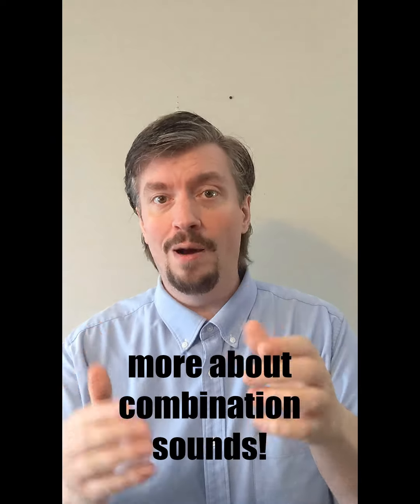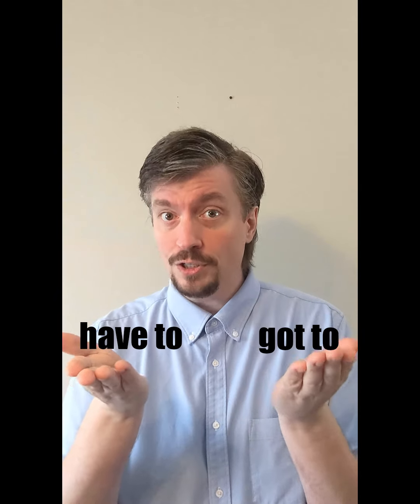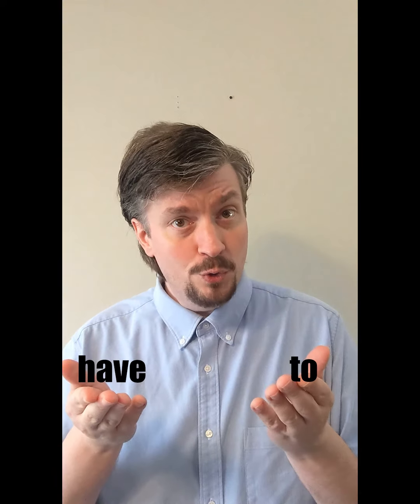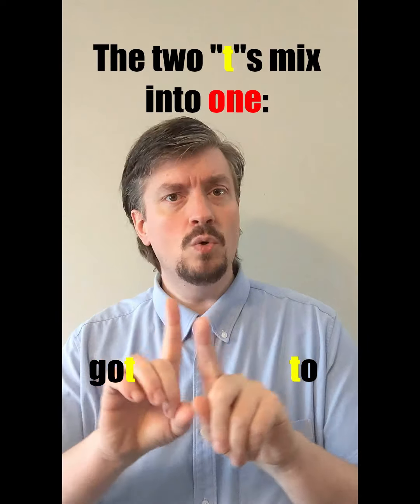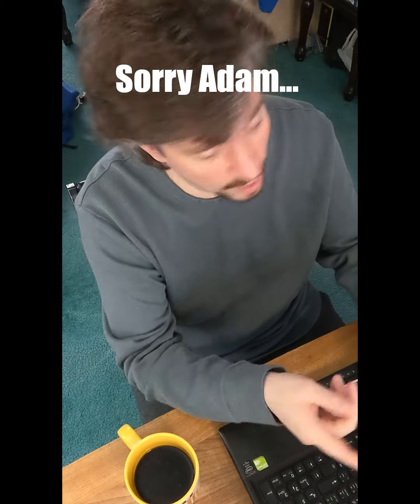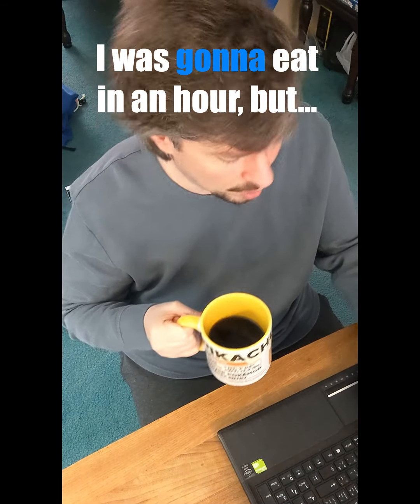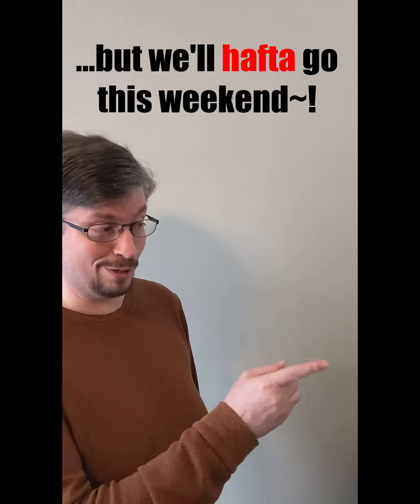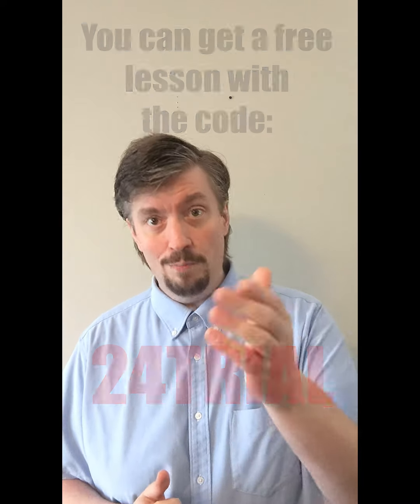Pronunciation with Rainbow English - 'hafta' and 'gotta'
Just like "gonna" and "wanna", we say "have to" and "got to" so many times, that we have casual pronunciation forms, "hafta" and "gotta."